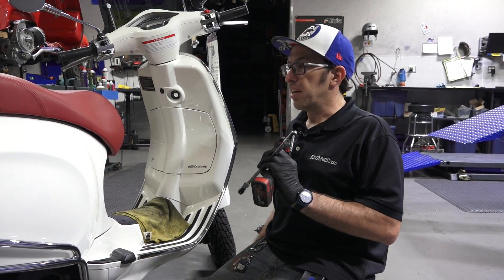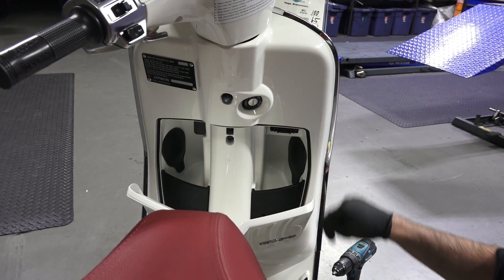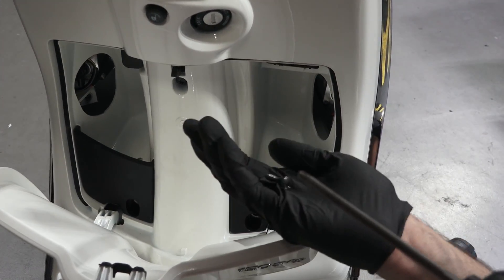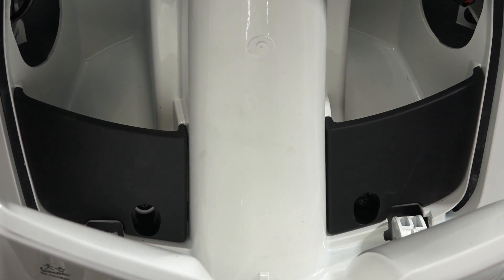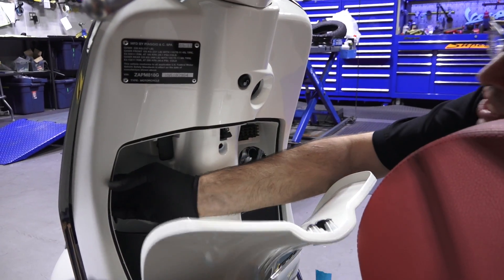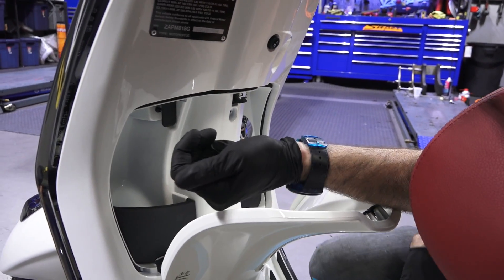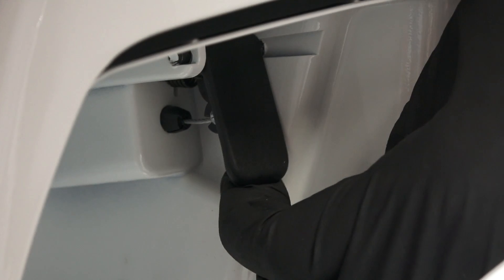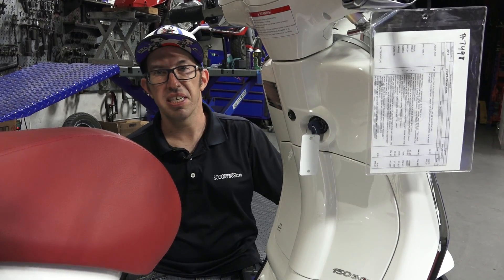Vespa Primavera/Sprint Glovebox Removal